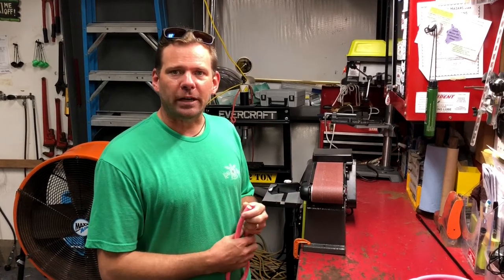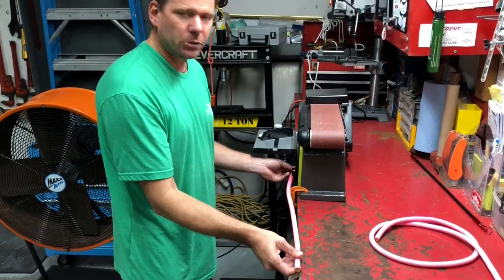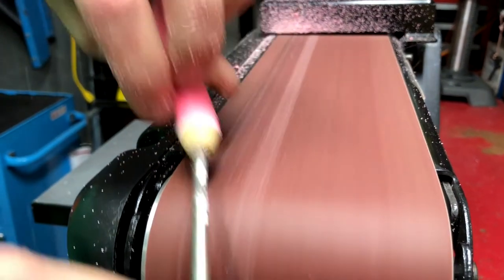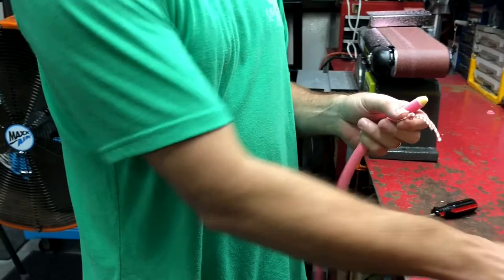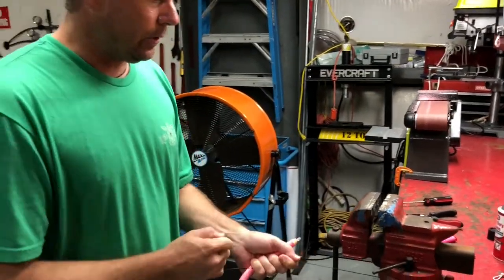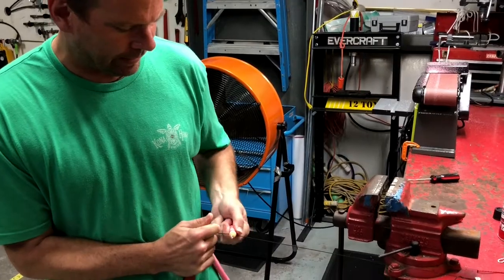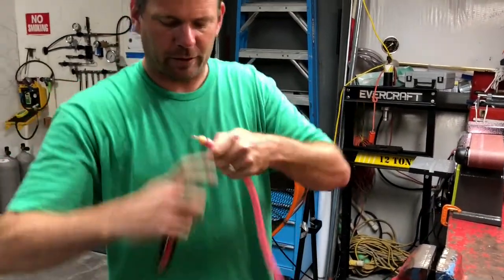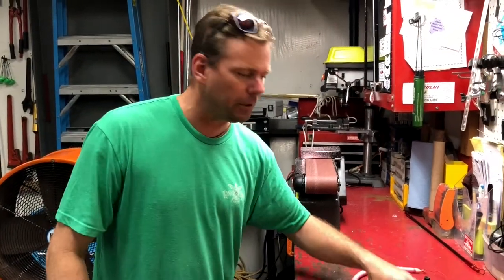How to Make Your Own Speargun Rubbers | Kona Freedivers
One of the most essential parts of spearfishing is the simple speargun rubber. Here Conor shows how to make your own speargun rubbers which he does every day for our clients. He has made over 20,000 rubbers in his life. If you've ever been wondering how to tie a speargun wishbone watch this a few times over and soon you'll be a pro.

How to Make Your Own Speargun Rubbers

Materials
- Rubber
- 100lb Dacron for tie line
- Polyester Line for loops
- Dyneema/Spectra, waxed kevlar for wishbone

Tools
- Anchor Point
- Needle Nose Pliers
- Lighter
- Scissors
- Bench Grinder
- Phillips Screw Driver
- CRC Silicone Spray

0:00 Intro
0:45 Cut & Prep
1:52 Tie Loops
2:25 Insert Loops
3:06 Tie Band
4:51 Tie Wishbone
5:22 Finish